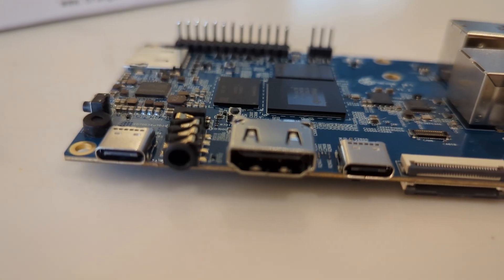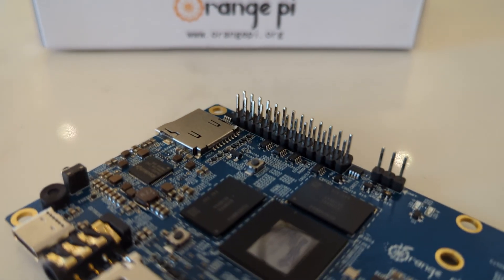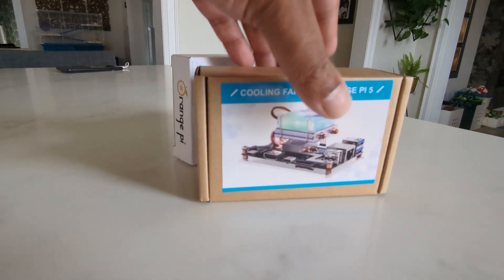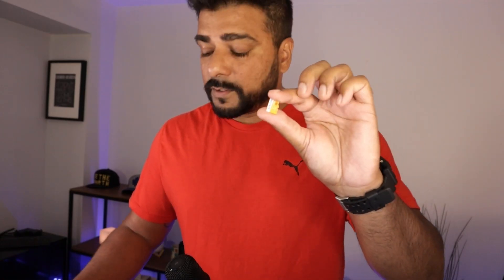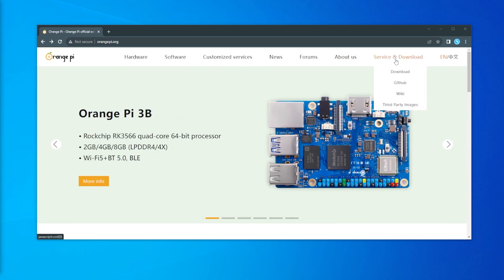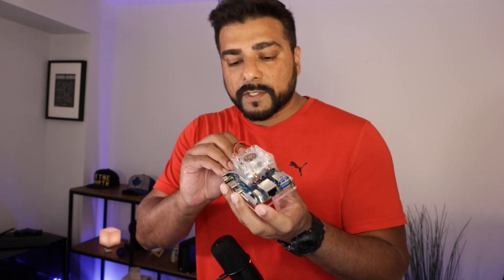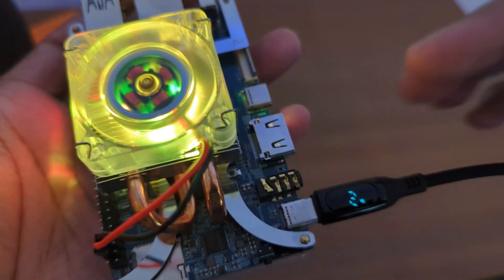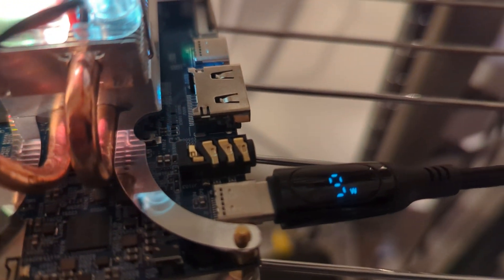VERUS mining with Orange Pi 5 !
I am running an experiment with the orange pi 5 and mining the VerusCoin using ccminer. This is a pretty efficient method of mining verus since the power consumption is extremely low, but the hash rate is pretty high.

Video Notes
Orange Pi 5 specs used in video are Rockchip RK3588S 8-Core 64 Bit 8GB. The 4GB version of the Orange Pi 5 will work fine as well.
OrangePi 5 (Amazon)
OrangePi 5 (AliExpress)
GeekPi Fan (Amazon)
Decent Micro SD (Amazon)
USB C with display (Amazon)

Token details
Name: VerusCoin
Ticker: VRSC